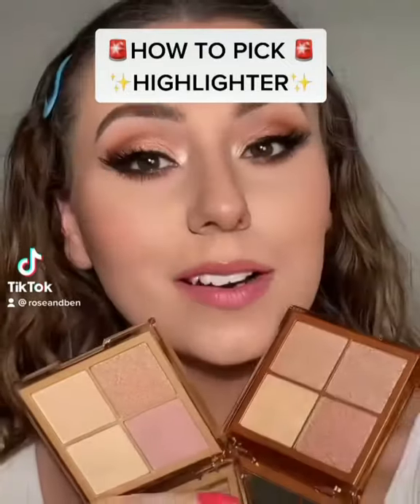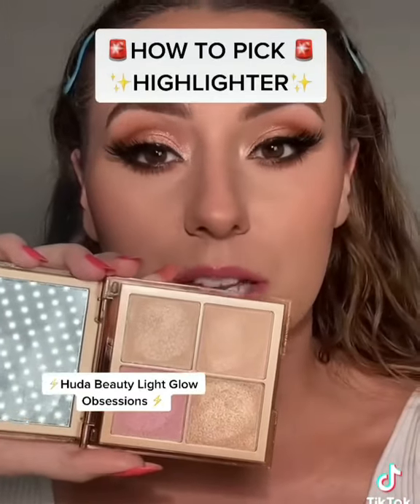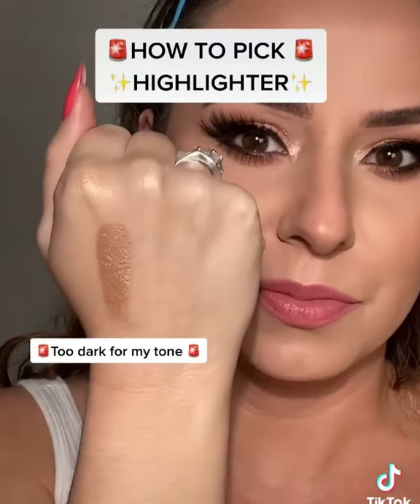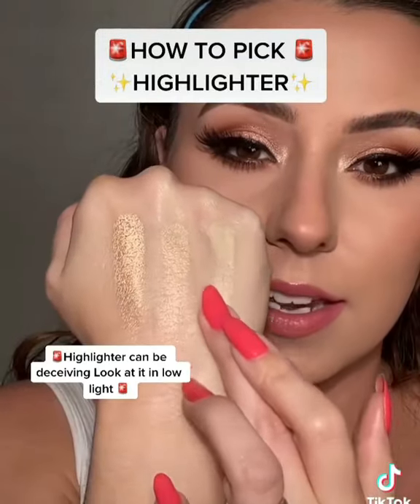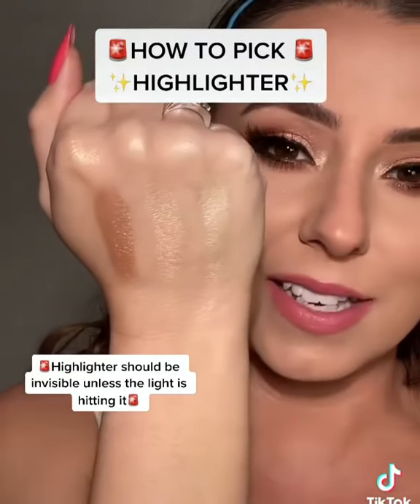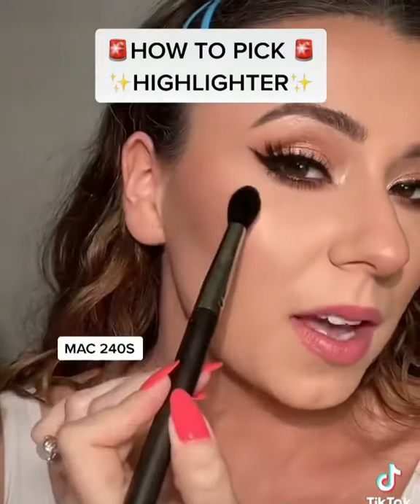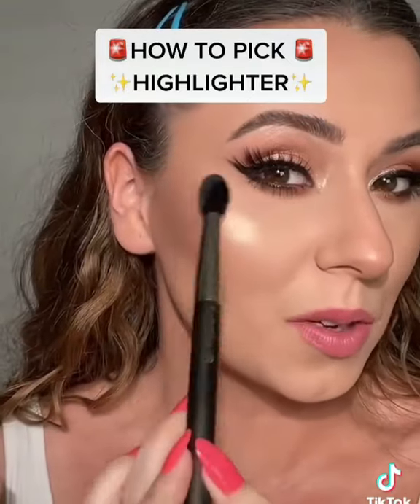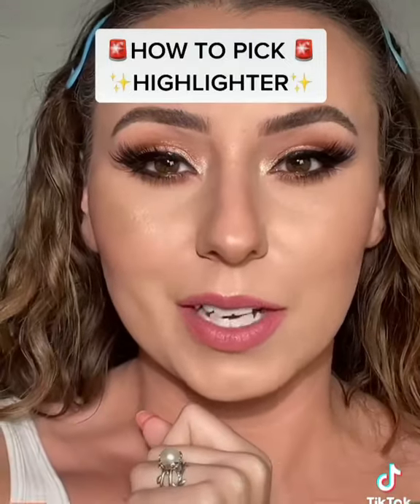How to get perfect highlighter according to skin tone